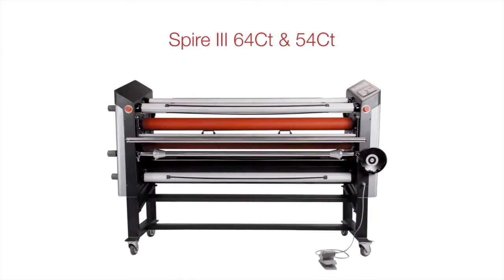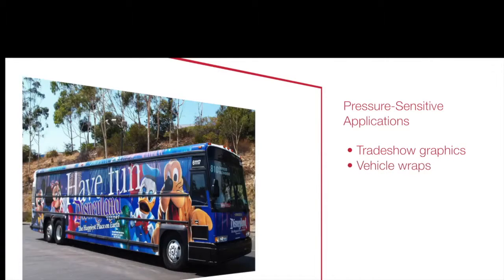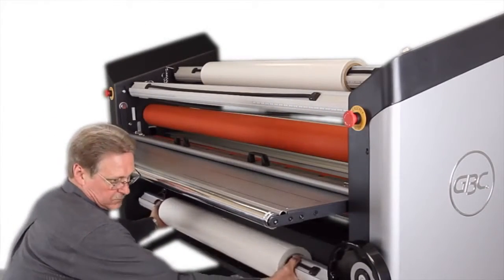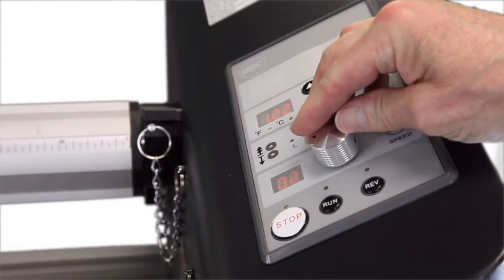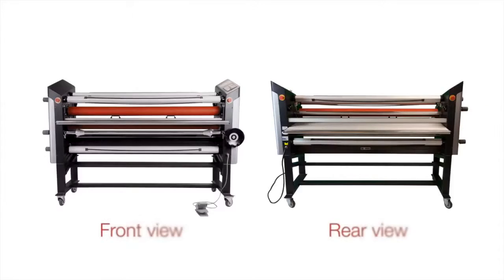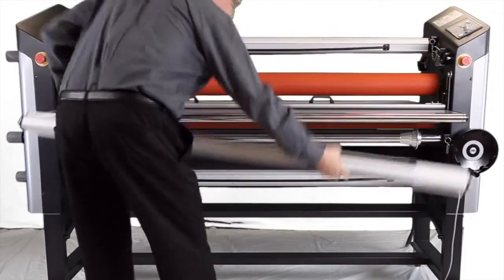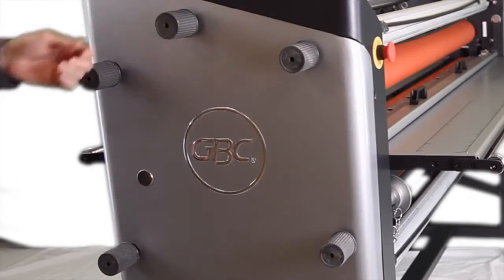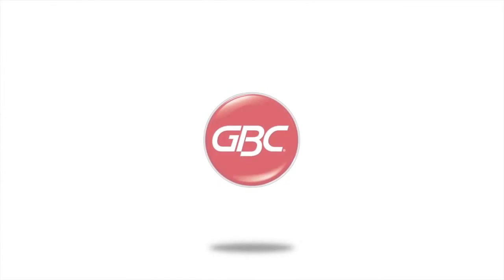PHDS Presents GBC Spire III 64Ct Cold with Top Heat Assist Laminator